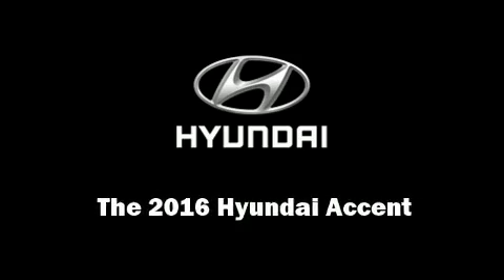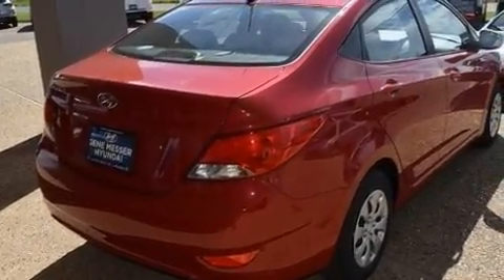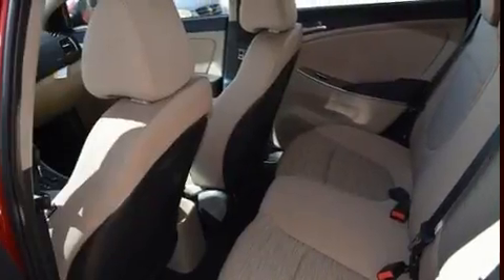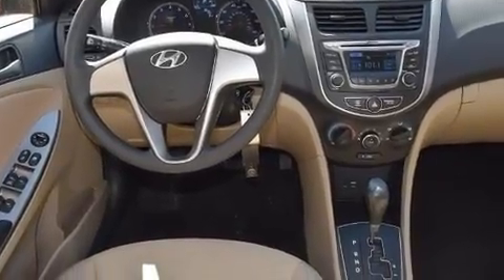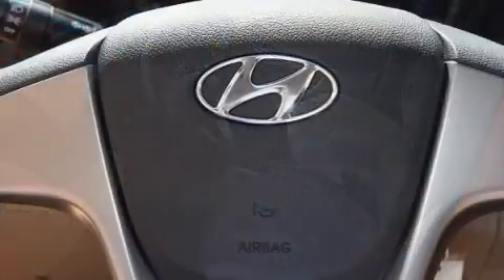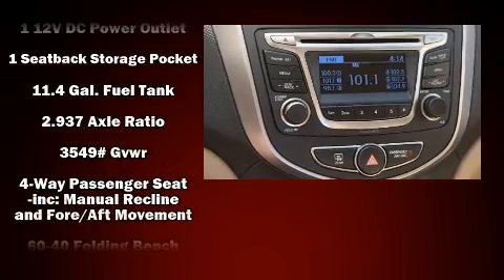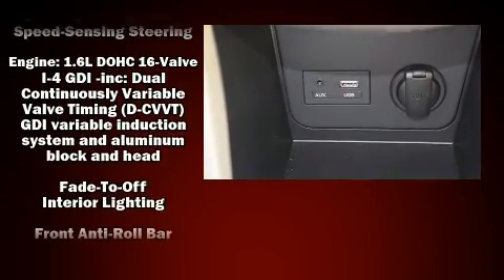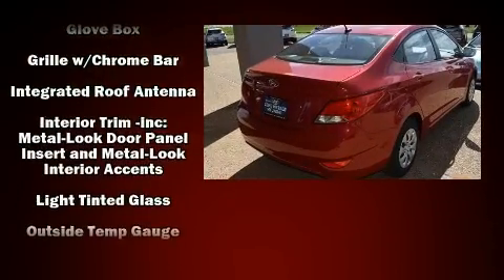2016 Hyundai Accent SE in Lubbock, TX 79407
4025 W. Loop 289

Outstanding design defines the 2016 Hyundai Accent. This 4 door, 5 passenger sedan offers the latest in technological innovation and style. Smooth gearshifts are achieved thanks to the efficient 4 cylinder engine, providing a spirited, yet composed ride and drive. Both high fuel economy and flexible performance are assured by the 6 speed automatic transmission. Top features include air conditioning, a tachometer, a trip computer, tilt steering wheel, power door mirrors, power windows, remote keyless entry, and 1-touch window functionality. Hyundai also prioritized safety and security by including: head curtain airbags, front SIDE impact airbags, traction control, brake assist, anti-whiplash front head restraints, a panic alarm, and ABS brakes. Various mechanical systems are monitored by electronic stability control, keeping you on your intended path. We pride ourselves in the quality that we offer on all of our vehicles. Stop by our dealership or give us a call for more information.